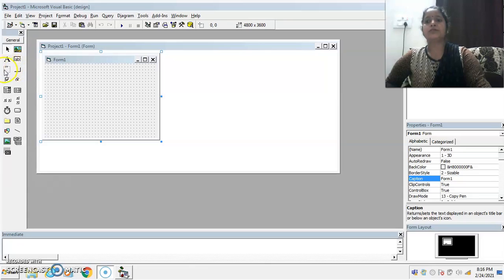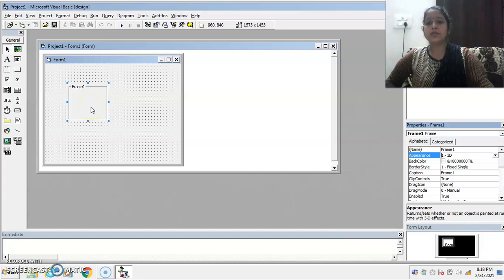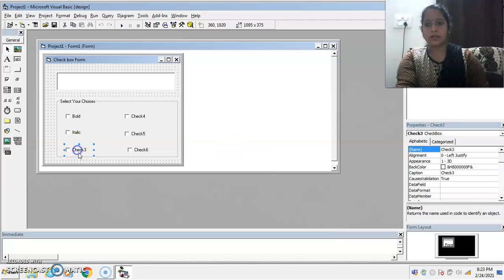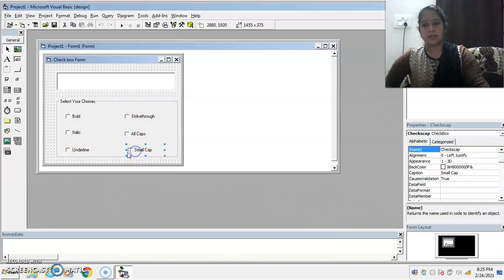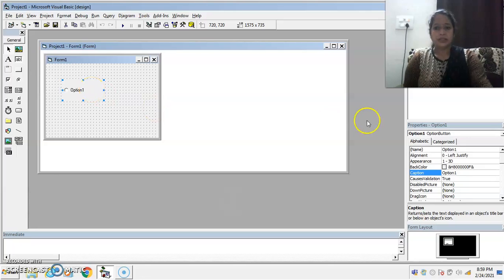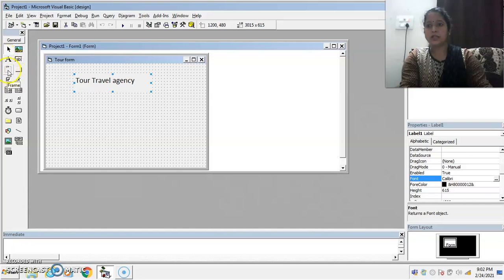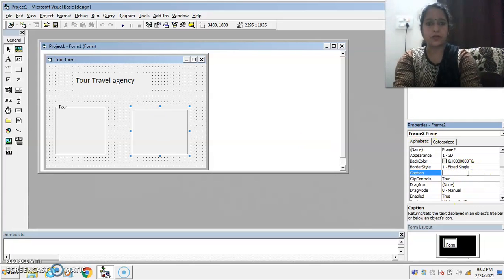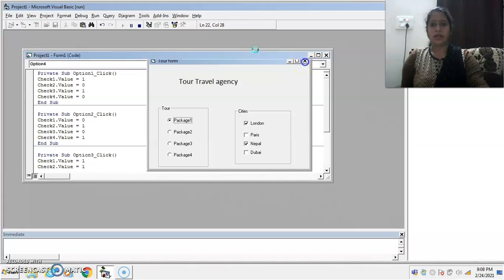Frame,CheckBox & Option Control in VB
Frame,CheckBox & Option Control in VB By Yogita Astt. Prof. Comp. Sc.